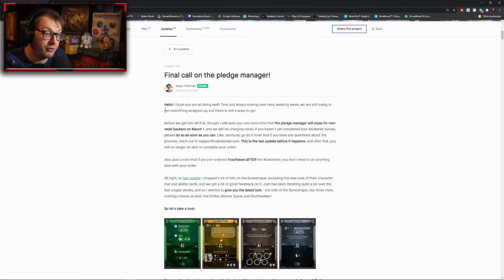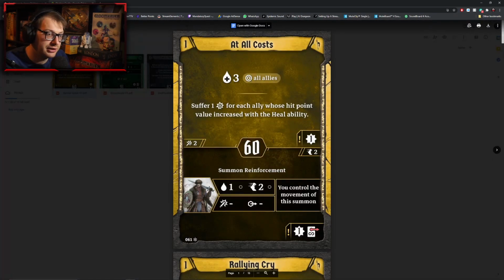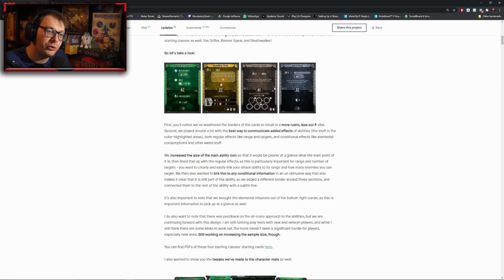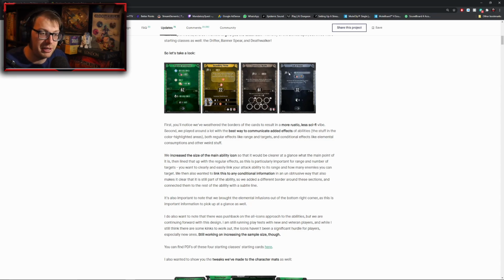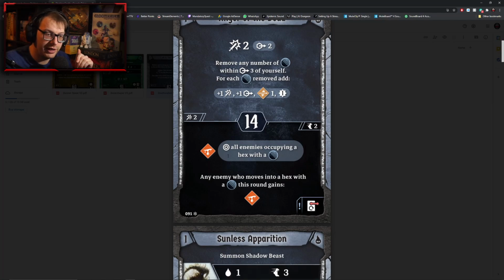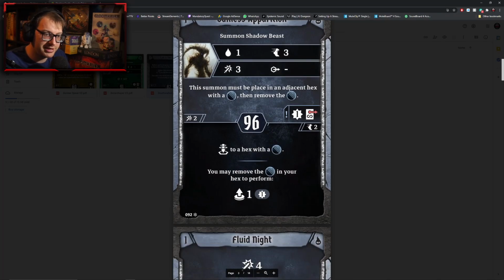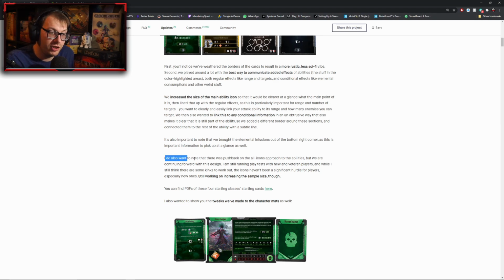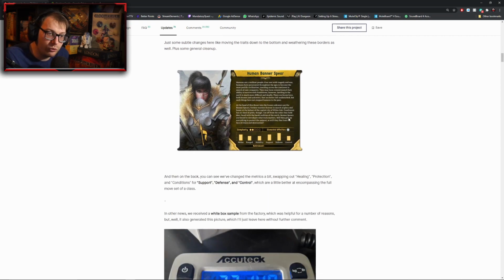MORE Frosthaven card design changes!?!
Just a quick follow up on the last video and reviewing the new backer update detailing the card design changes coming in Frosthaven. With the latest Kickstarter update it looks like icons are here to stay.